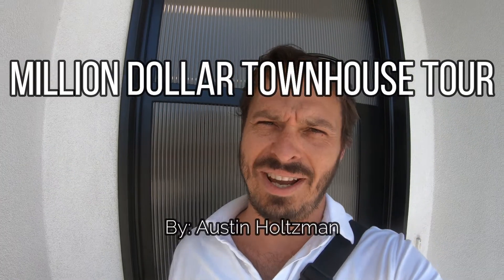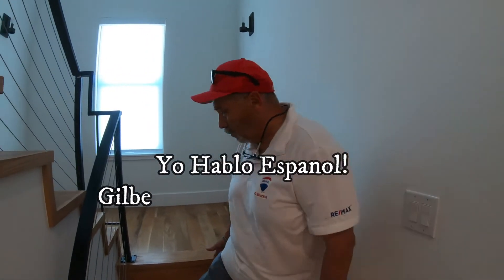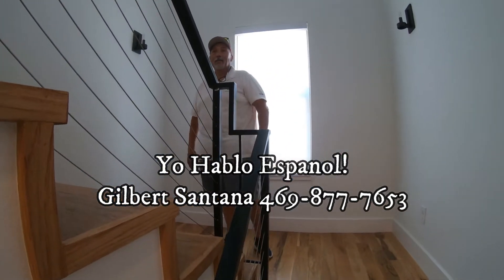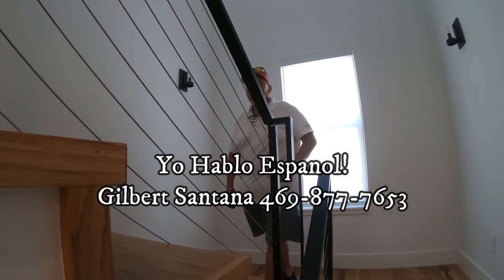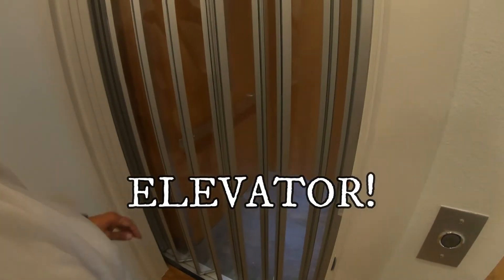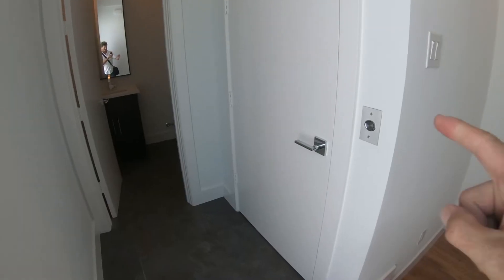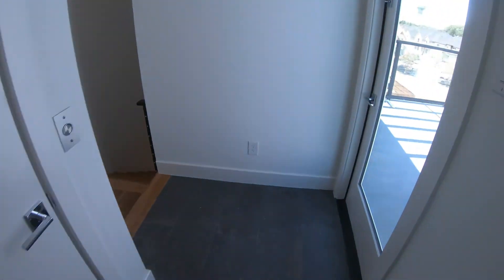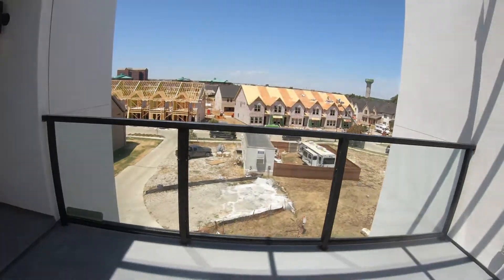Luxury Townhouse! Millon Dollar Tour! Waterfront Views + ELEVATOR!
My Name Is Austin Holtzman! RE/MAX Realtor, Top in North Texas! I love helping people buy & sell Real Estate, whether it is your luxury home on the lake or a ranch in the country. I am here to help you threw the process & I enjoy educating you along the way, so you can feel confident in the decisions you make!
Today we have a Luxury Town home, that is 4 bedrooms 4.5 bathrooms with an elevator & a roof top deck!